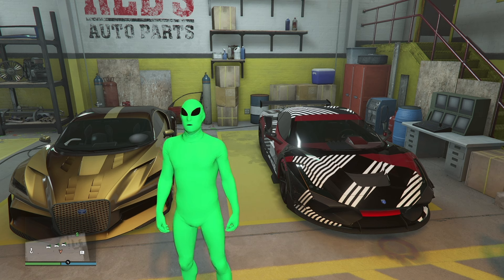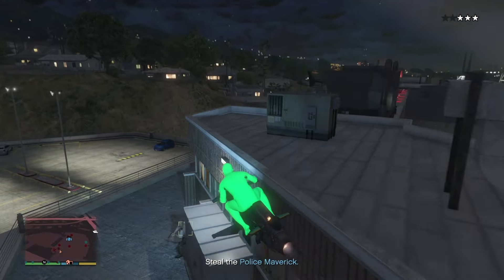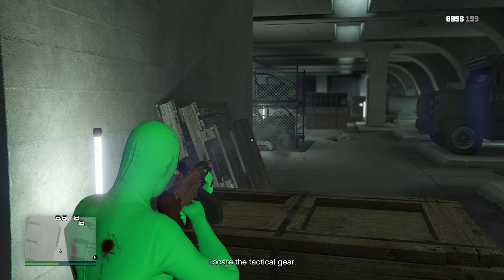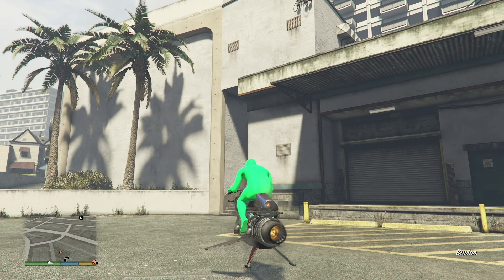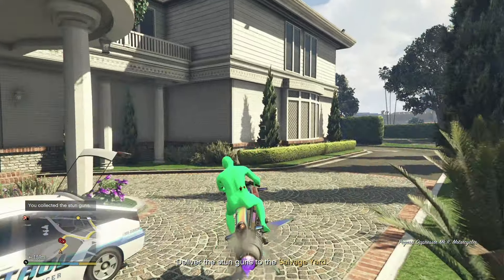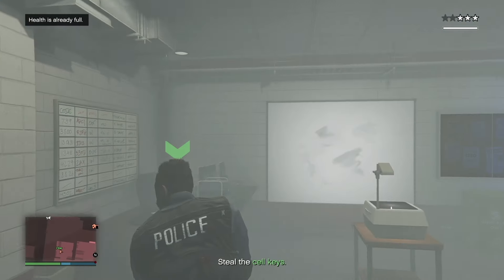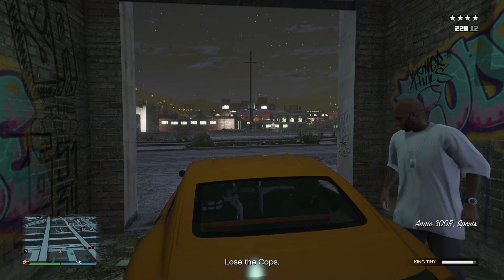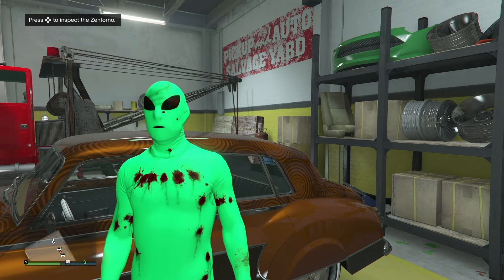Enus Stafford Salvage Yard Heist - Earn an Easy $389k Fast!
Welcome back, GTA Online fans! 🎮🚗

In today's video, we're diving into the Enus Stafford Salvage Yard Heist, where you can rake in a whopping $389k quickly and easily! 💰💸

Join me as I break down the entire heist from start to finish, providing you with all the tips and tricks you need to maximize your earnings. Whether you're a seasoned player or new to the game, this guide will help you master the heist and boost your bank account in no time!

- How to initiate the Enus Stafford Salvage Yard Heist
- Step-by-step walkthrough of the heist
- Tips for avoiding common pitfalls and maximizing your take
- Best strategies for completing the heist efficiently

**Timestamps:**
Intro & MISSION 1 POLICE MAVERICK: 0:00-2:14
MISSION 2 TACTICAL GEAR: 2:15-3:36
MISSION 3 ROBBERY TASKS: 3:37-6:14
MISSION 4 GANGBANGER ROBBERY: 6:15-10:58